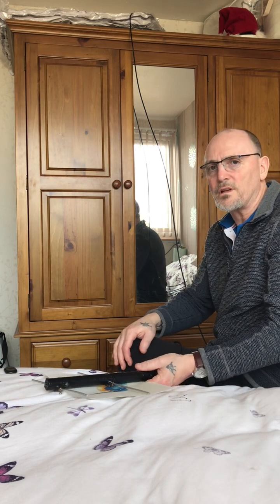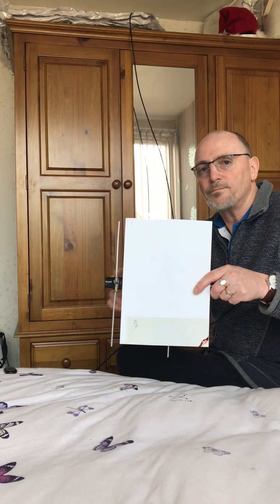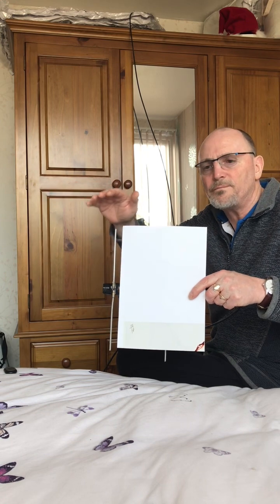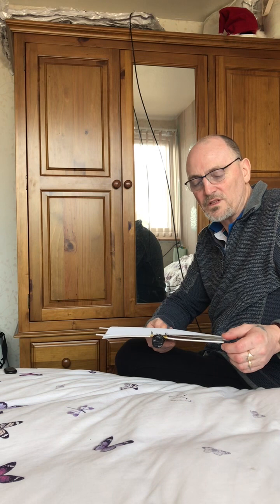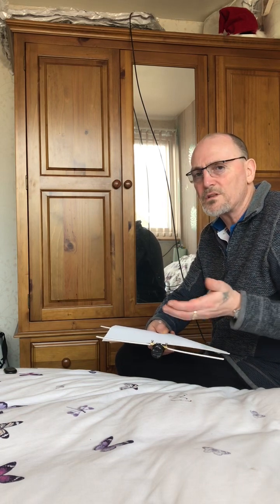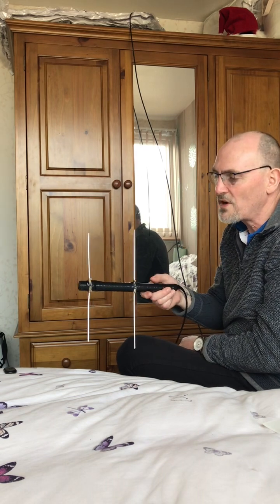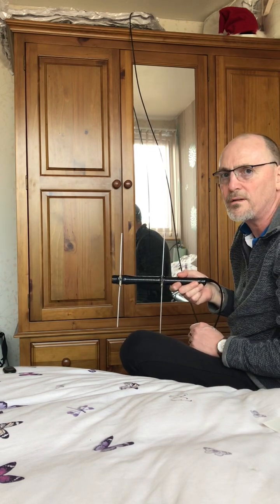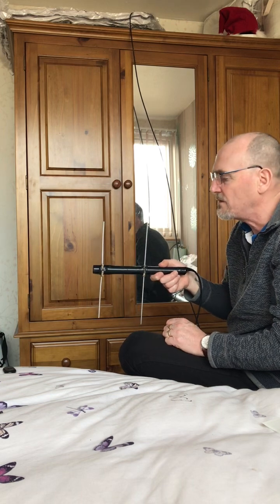Dipole and Yagi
A quick overview of the dipole and yagi